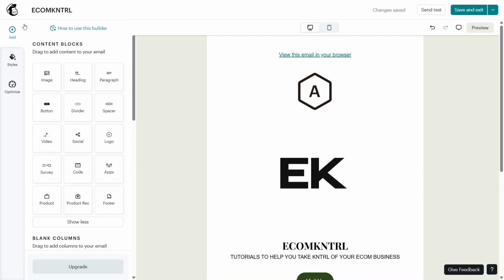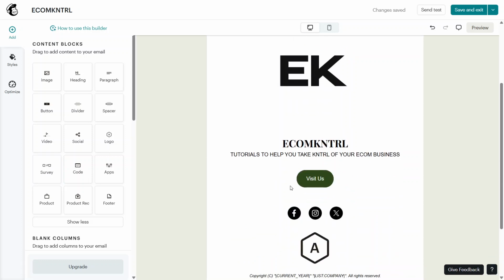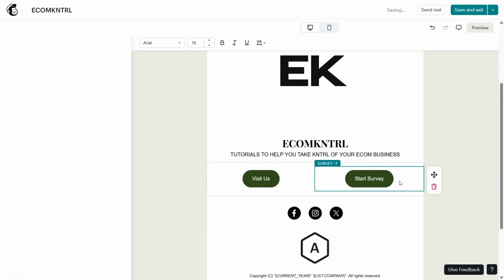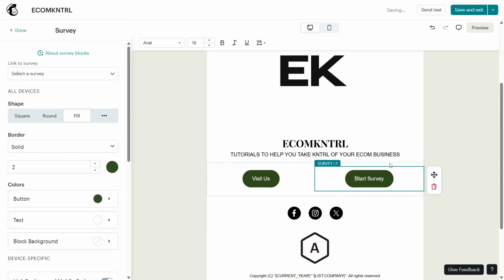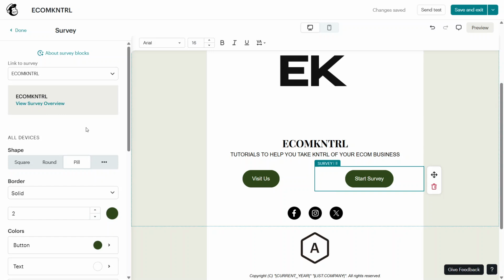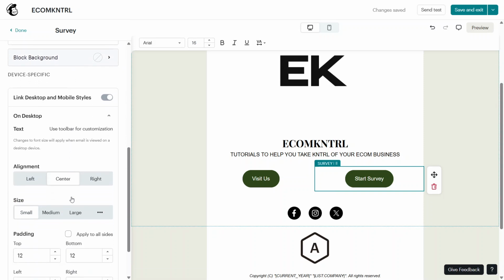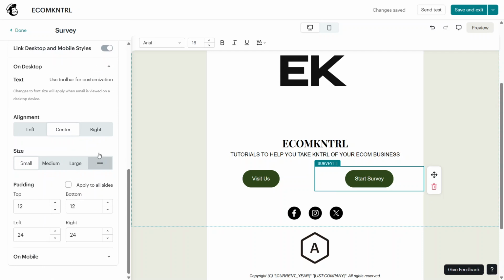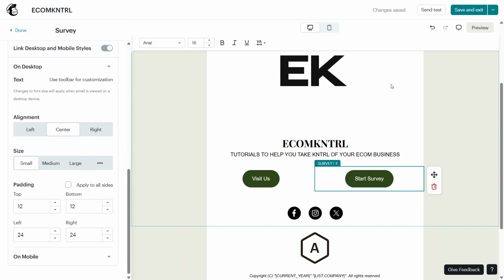How to Embed a Survey in Mailchimp (2026) | Step-by-Step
Learn how to embed a survey in Mailchimp using the most current method available. In this tutorial, you'll see exactly how to create a survey, add it to your email campaign, and collect responses directly from your subscribers. We cover the built-in survey block, how to customize your questions, and how to view results inside your Mailchimp dashboard. This updated walkthrough works with the latest version of Mailchimp, so you won't run into outdated steps or missing features. Whether you're gathering customer feedback, running a poll, or segmenting your audience based on answers, this method gets it done cleanly.